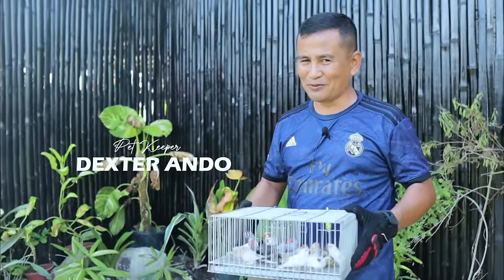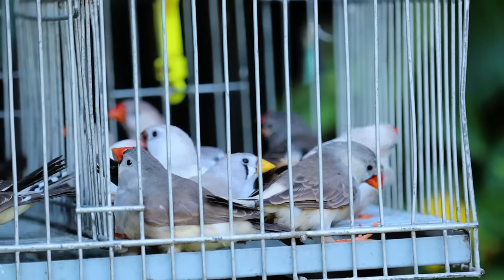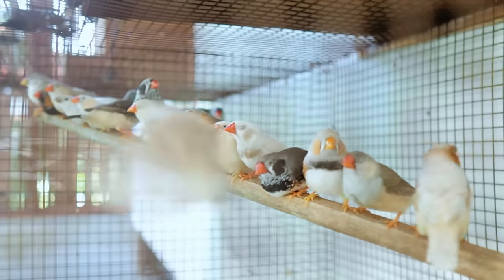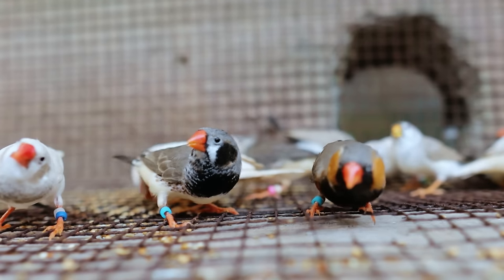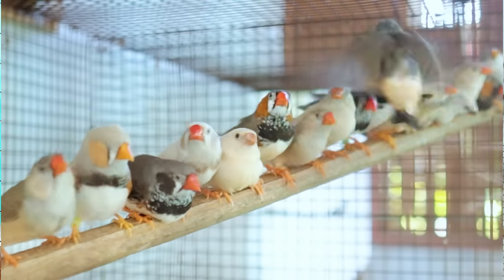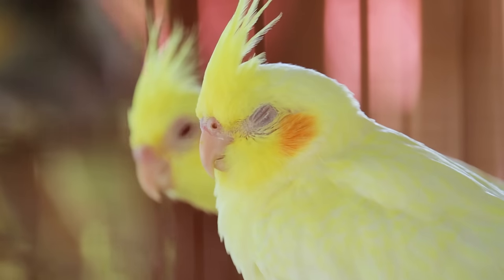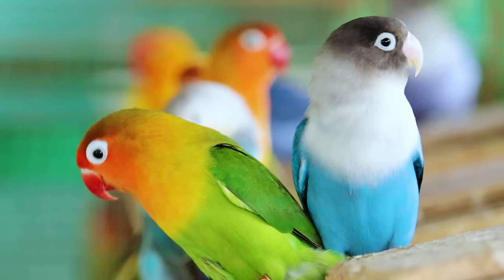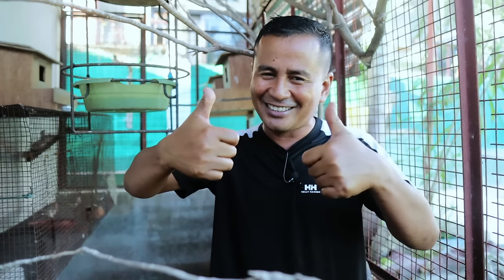Zebra finches, the tiniest bird you've ever seen!! My birds gave birth to hundreds of babies